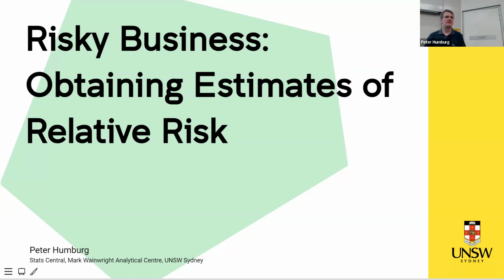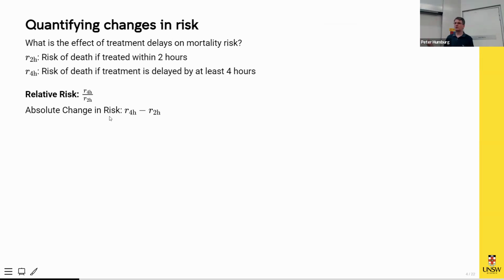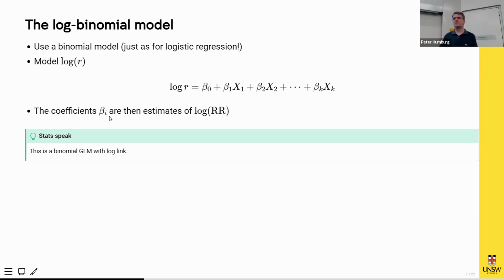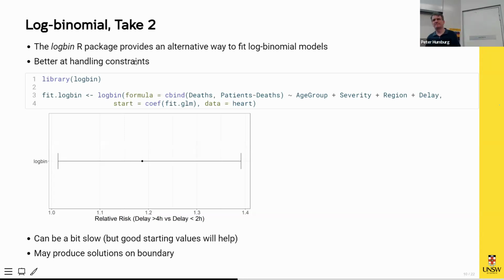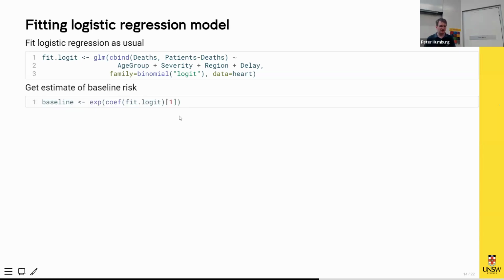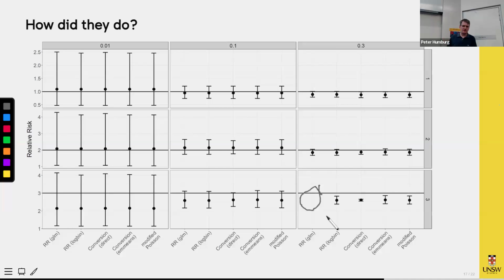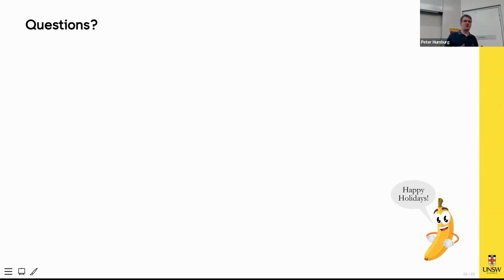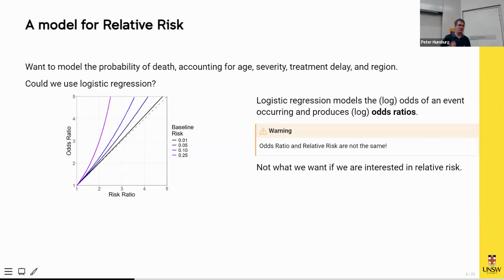Risky Business: Obtaining Estimates of Relative Risk (Peter Humburg)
When analysing prospective studies with a binary outcome the two most commonly used effect measures are odds ratios and relative risk. Although estimates of odds ratios are easy to obtain via logistic regression, they are often difficult to interpret because they relate only indirectly to the quantity of interest, the change in risk due to exposure to an intervention or risk factor. Relative risk, or risk ratios, provide a more natural measure of this change.

Unfortunately, the direct estimation of relative risk, via log binomial regression, faces technical difficulties. As a result, many alternative methods have been suggested to obtain relative risk estimates. This can lead to confusion about which method should be used and whether other choices are appropriate. In this seminar, we will discuss several of the available options, demonstrate their use, and determine how they perform in practice in an attempt to alleviate the confusion.